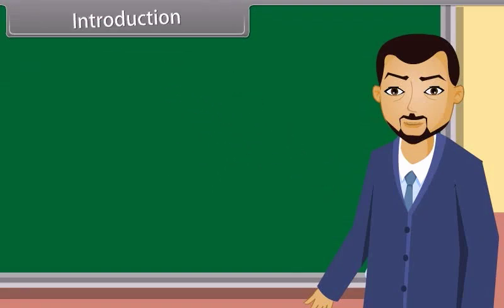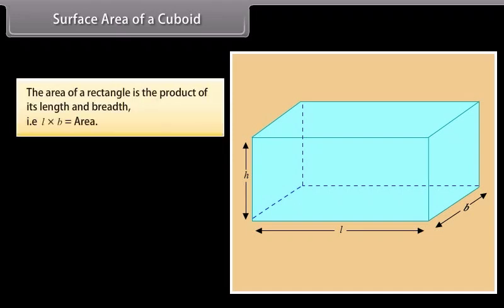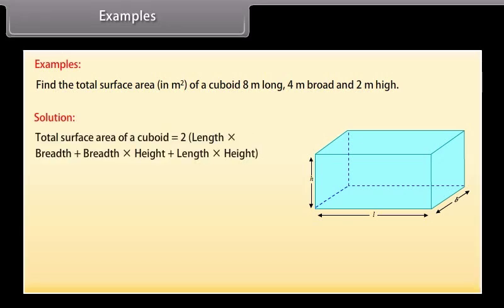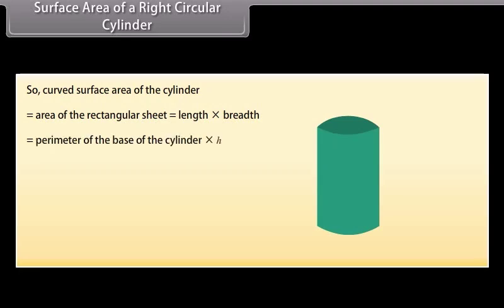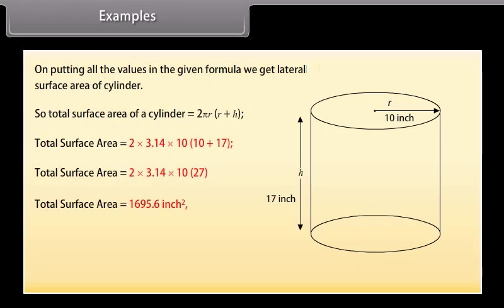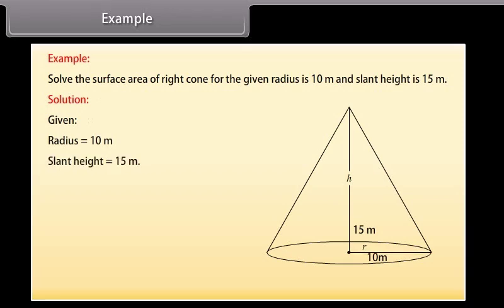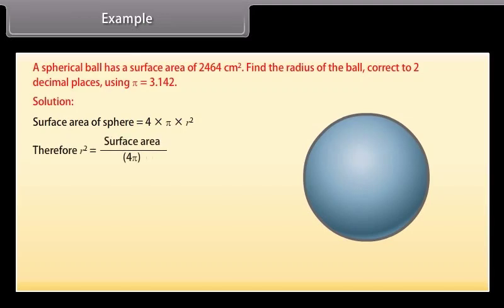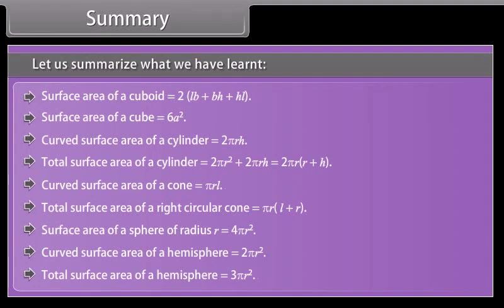CBSE Class 9 Mathematics Surface Area